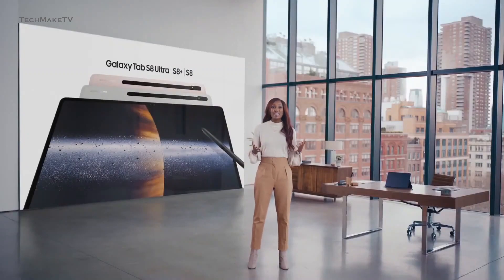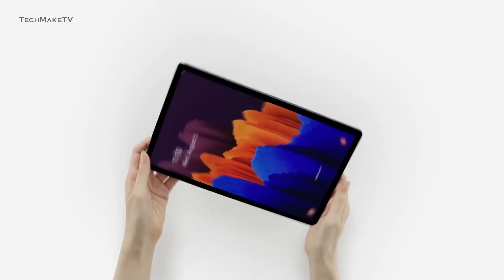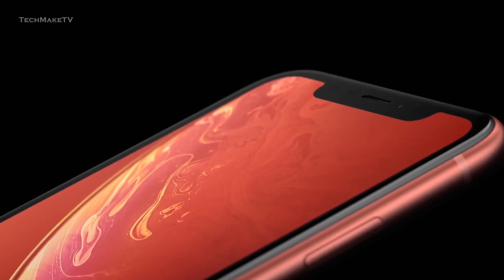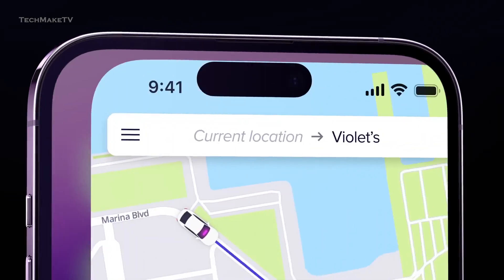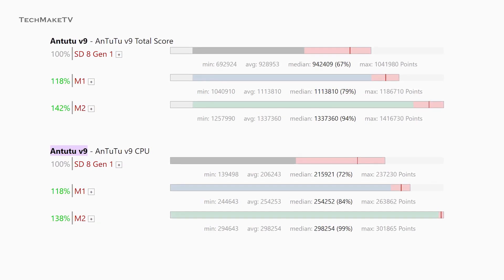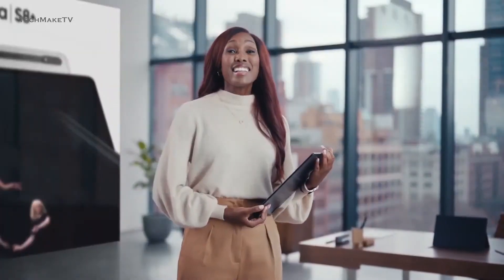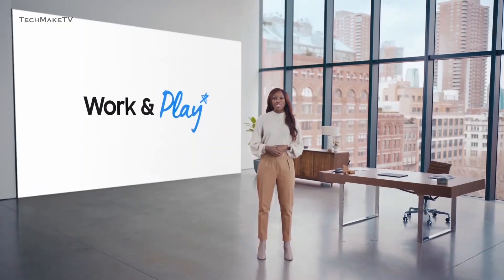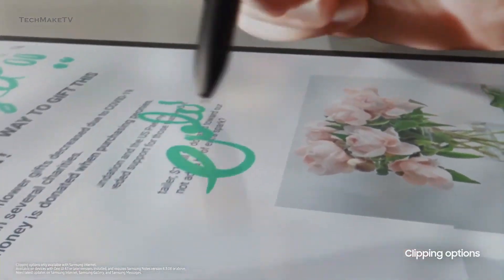Samsung Galaxy Tab S9 Ultra - Following Apple?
We surely can expect a noticeable upgrade in the upcoming Galaxy Tab S9 Ultra, which might be capable to compete for head to head against the iPad Pro. With the launching of the latest snapdragon 8 Gen 2 with a huge upgrade the tab s9 ultra can be a killer tablet.